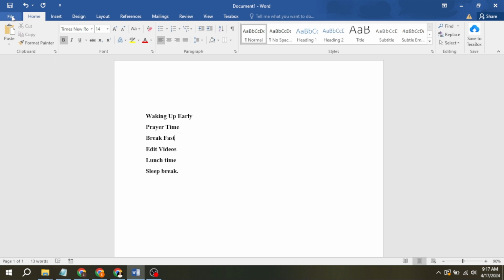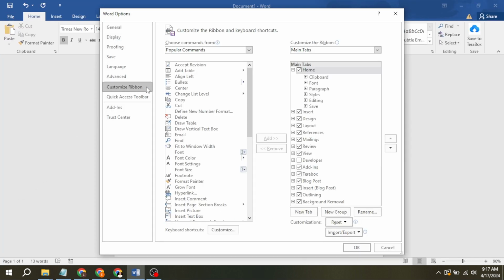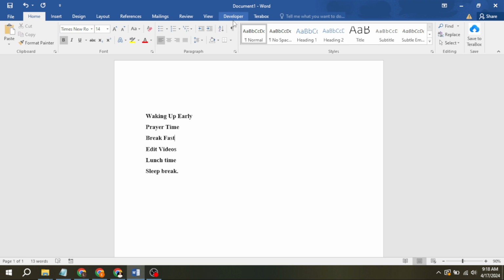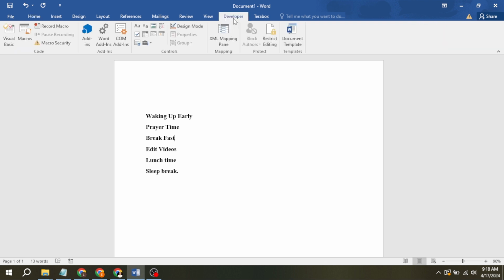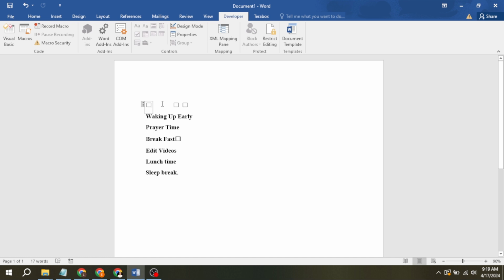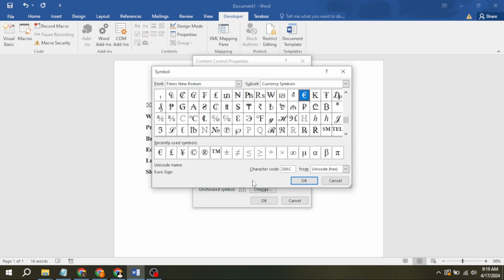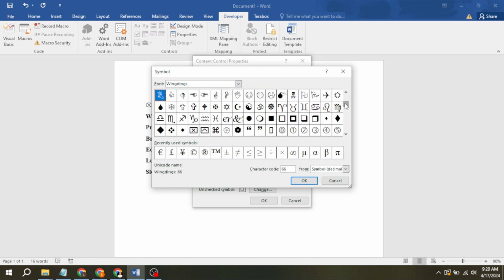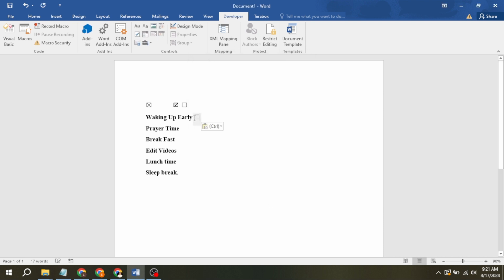How to Insert Checkbox Inside Word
Ever wondered how to add checkboxes to your Word documents?

Well, look no further! In this easy-to-follow video, I'll show you step-by-step how to insert checkboxes into your Word documents. Whether you're creating checklists, to-do lists, or forms, this tutorial will teach you everything you need to know.